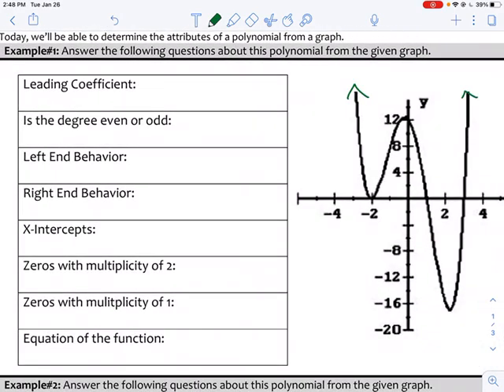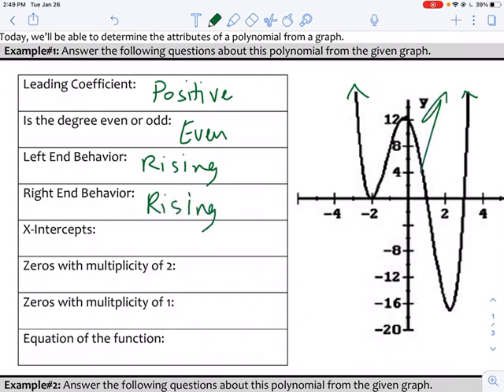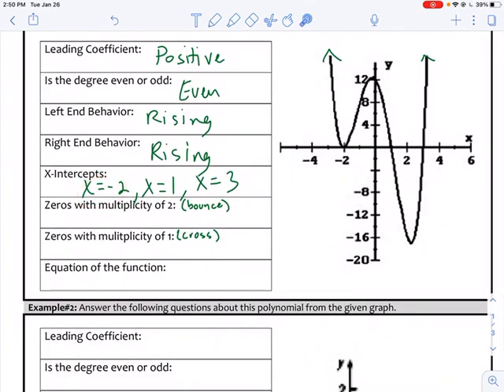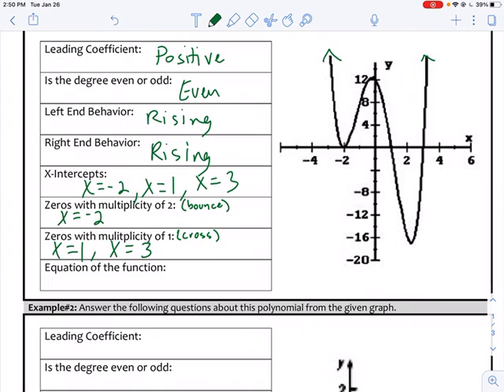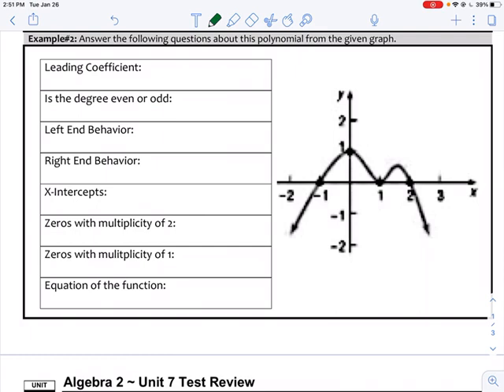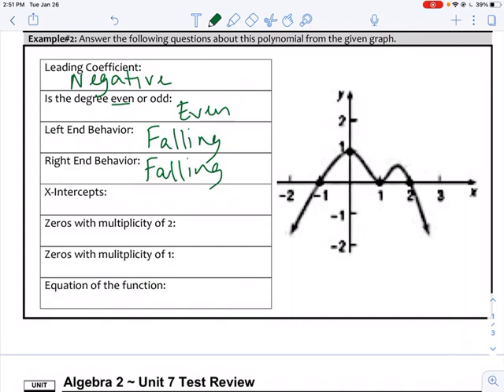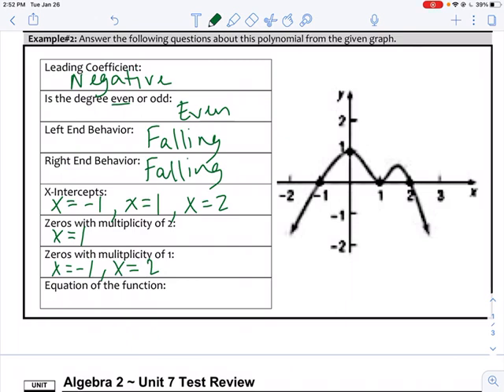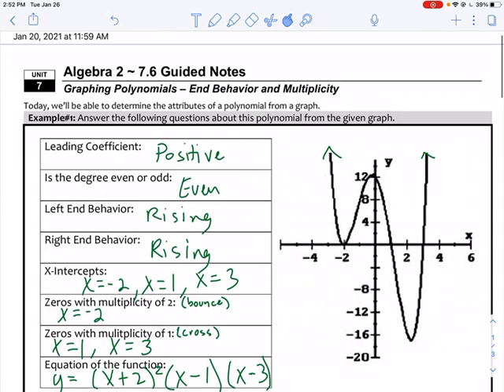A2 7.6 graphing polynomial notes